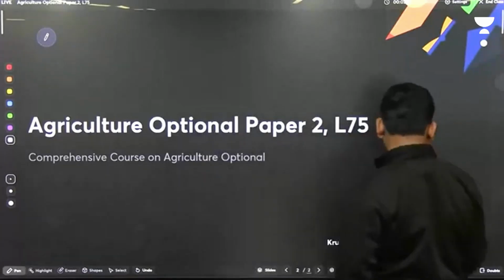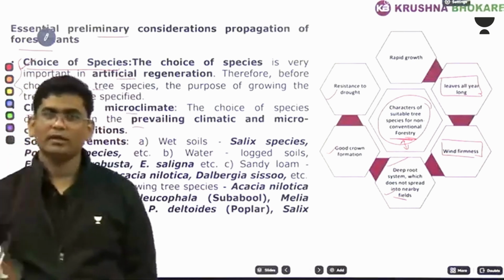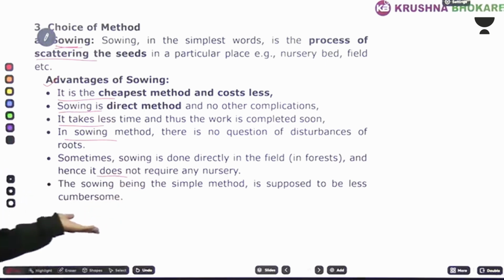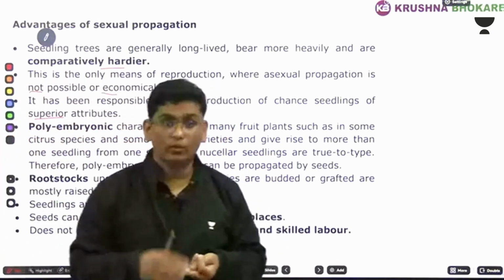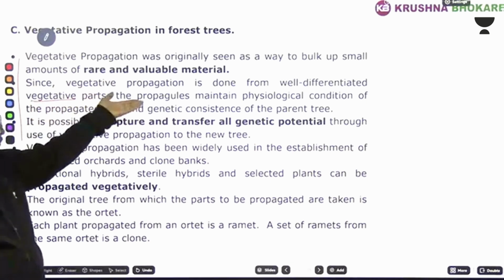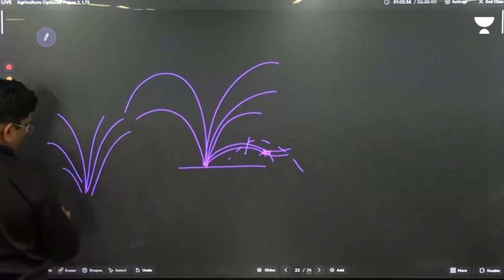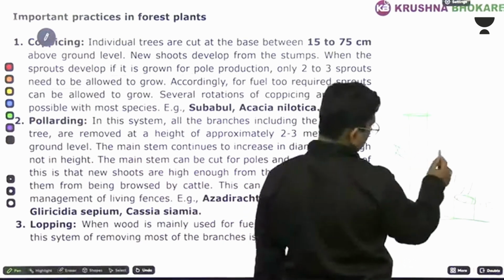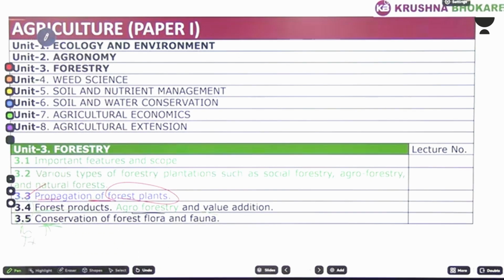Plant propagation | Methods of plant propagation | Sexual and asexual propagation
We are happy to inform that Unacademy's offline centers in Delhi have a team of well-qualified and experienced educators who are making their quality contribution in the preparation of Civil Services Examination (CSE). These educators are continuously playing an important role in motivating the students at our centers and helping them score good marks in the CSE. In this series, today we have brought a lecture of Agriculture Optional by our educator Krushna Bhokare. His lectures will prove helpful to you in preparing for Geography Optional.

📣 Win UPSC Scholarships & Rewards up to 1 Cr for Offline Batches

Unacademy IAS is a leading platform dedicated to guiding aspirants towards success in the Civil Services Examination. Committed to quality content, it offers comprehensive study materials and engaging lectures tailored to the UPSC syllabus. The Offline Classroom boasts a team of experienced educators who bring their expertise in classes, interactive quizzes, and doubt-clearing sessions, ensuring a dynamic learning environment. Over the years, Unacademy has consistently produced toppers, reflecting its dedication to excellence and its proven track record in UPSC preparation. Joining Unacademy IAS means embarking on a structured and effective journey towards achieving your dream of serving the nation through the civil services.

Unacademy IAS Subscription Benefits:

1. Learn from your favourite teacher in best infra setup
2. Dedicated DOUBT sessions
3. Comprehensive course coverage. Includes CSAT and Current Affairs classes
4. Real-time interaction with Teachers
5. Limited students batch size
6. Monthly Current Affairs magazine
7. Library facility